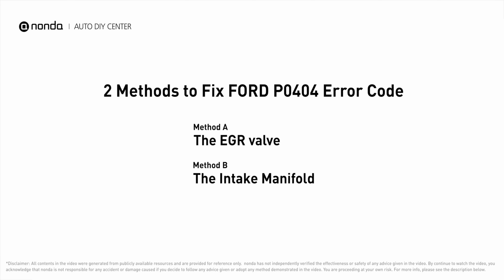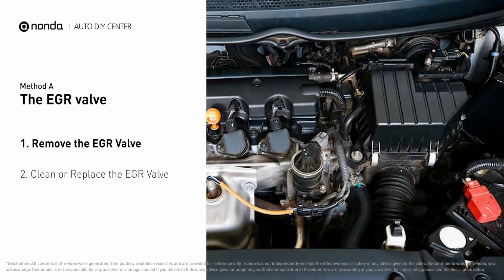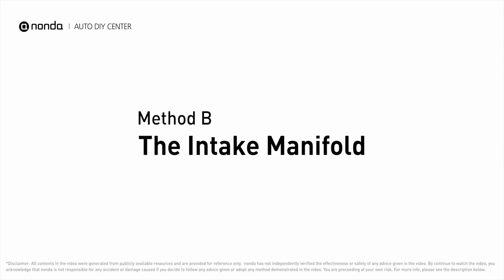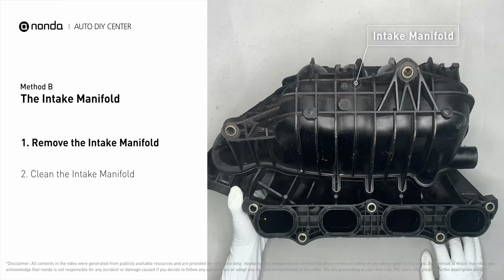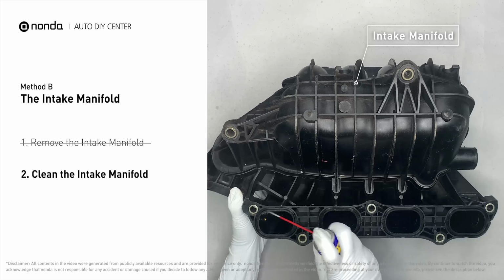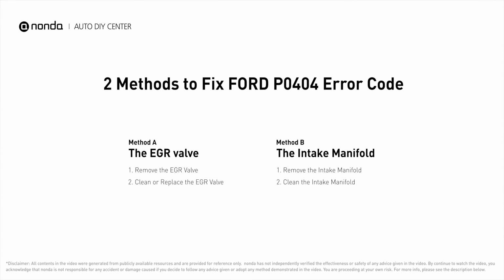How to Fix FORD P0404 Engine Code in 3 Minutes [2 DIY Methods / Only $4.37]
Claim your FREE engine code eraser

Engine Code FORD P0404 Saving Repair Parts:
EGR Valve

This video shows you How to Fix Engine Code FORD P0404 in the easiest, quickest, and cheapest way. 2 practical solutions to fix the FORD P0404 error code. 2 simple DIY solutions to repair FORD P0404.

Engine Code FORD P0404: Exhaust Gas Recirculation (EGR) Circuit Range/Performance. It indicates that the engine control module detects the EGR valve or sensor is out of specification range, or its performance has gone out of specification parameters. Exhaust Gas Recirculation. How to Clean the EGR Valve. How to clean the Intake Manifold. Tips and tricks for cleaning the EGR Valve in your car and fixing code FORD P0404. Tips and tricks for cleaning the Intake Manifold in your car and fixing code FORD P0404.

Fix Engine Code FORD P0404 Easy DIY Method A | The EGR Valve
(1) Remove the EGR Valve
(2) Clean or Replace the EGR Valve

Fix Engine Code FORD P0404 Easy DIY Method B | The Intake Manifold
(1) Remove the Intake Manifold
(2) Clean the Intake Manifold

0:00 What is FORD P0400
0:34 Method A - The EGR Valve
1:14 Method B The Intake Manifold
1:52 Claim a FREE Engine Code Eraser